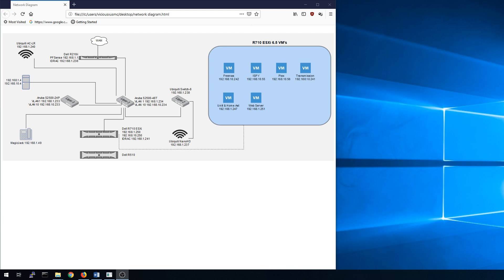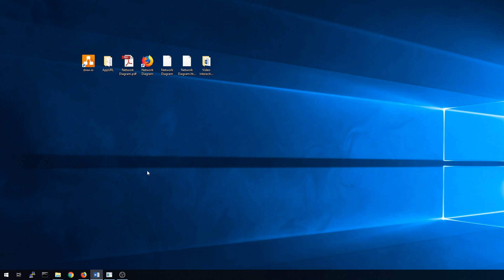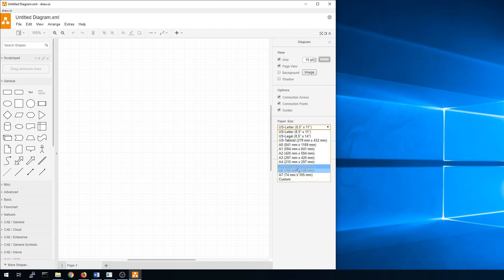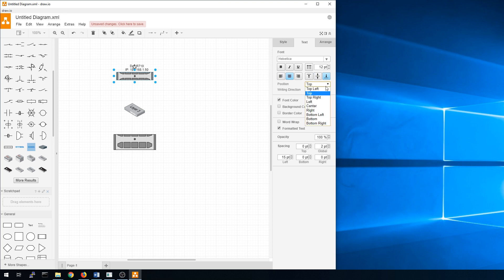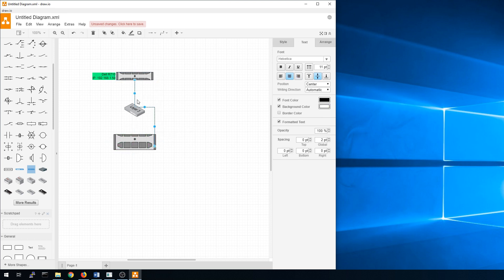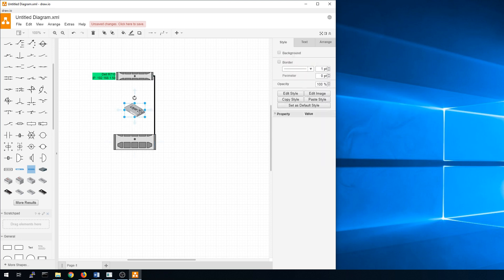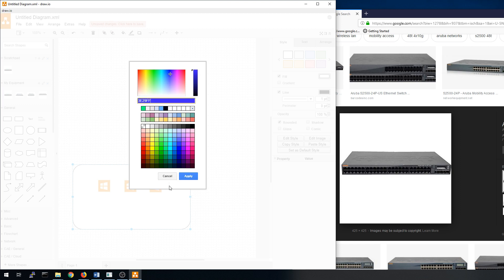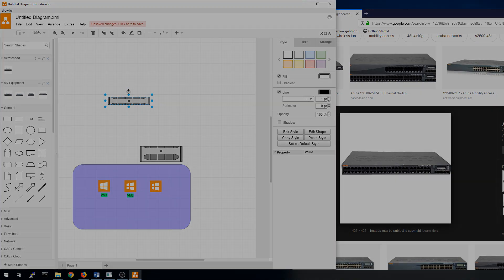Tutorial: How to use Draw.io to create a Network Diagram for FREE! (Part 1)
This is the basic entry level tutorial on the basics of Draw.io so that you can easily get started with creating your first network diagram.

I found this program easy to use, and while not feature rich has all the features you would need.  Including the ability to export to numerous file formats and even turn your diagram into an interactive network map.

Compared to the paid programs like Visio or Gliffy this is a no brainier, it won't cost you any money, just a bit of your time and these skills can be useful for both home and work.

In Part 2 of the video soon to come I will go over something I created to take the functionality of this program to a whole different level, I promise it's pretty cool stuff so stay tuned for Part 2!